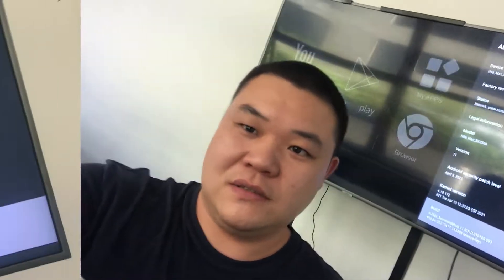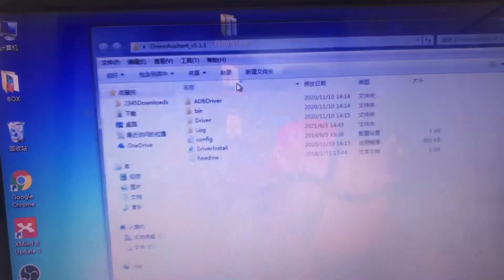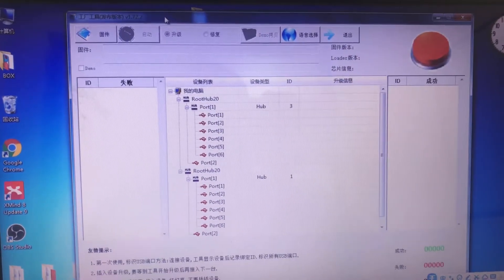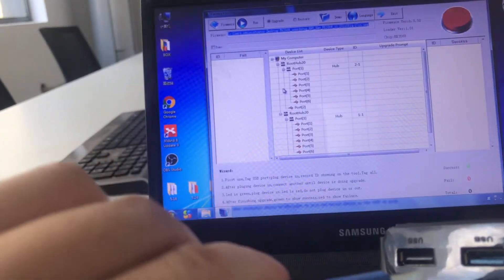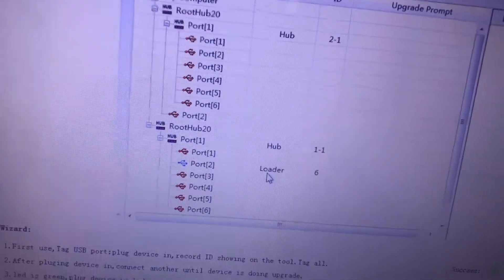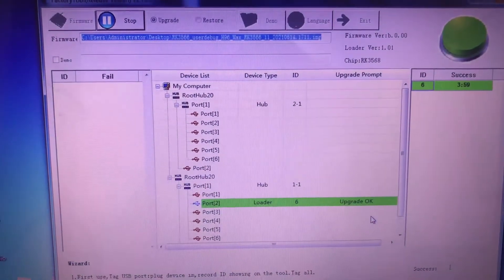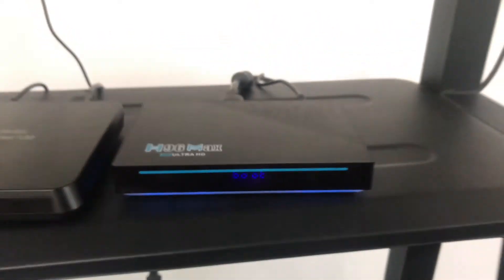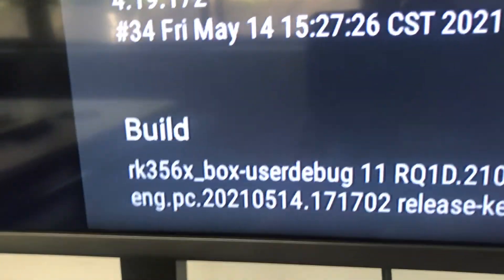How to Upgrade the Firmware on H96 MAX RK3566 TV Box?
How to Upgrade the Firmware on H96 MAX RK3566 Android  TV Box?

Problems solved: unable to boot, black screen, no 4K resolution option

Highlights：
1, Android 11.0 OS
2, CRU: RK3566 Quad-Core 64bit Cortex-A55
3, GPU: Mali-G52-2EE
4, Support: H.265, 8K 30pfs, HD 2.0, 3D, USB3.0;
5, Support: 100/1000M Ethernet, BT4.0, 2.4G&5.8G Dual Wifi;

Purchase Link :
H96 Max RK3566

✔️SUPPORT DROPSHIPPING✔️

👉 Wechat & Telegram & Viber: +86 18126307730